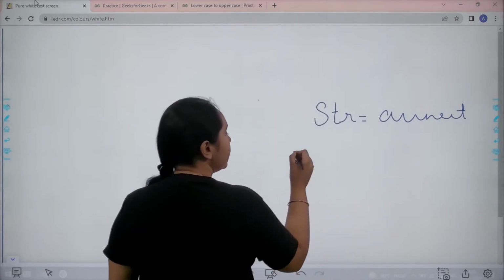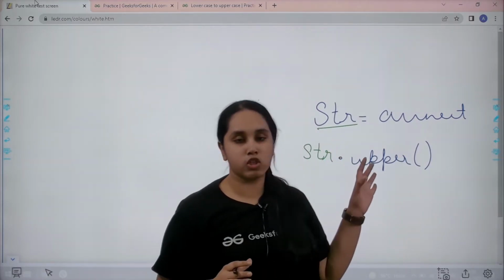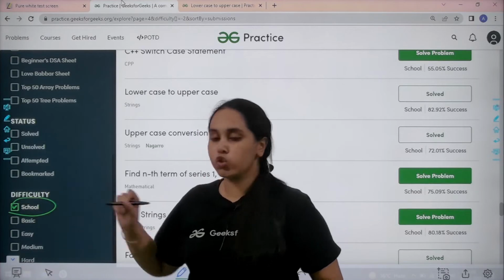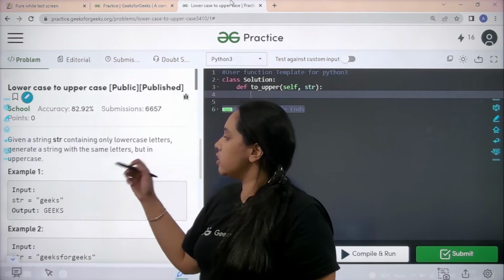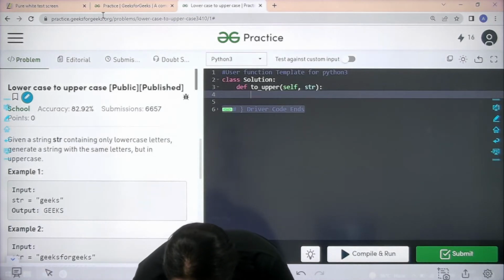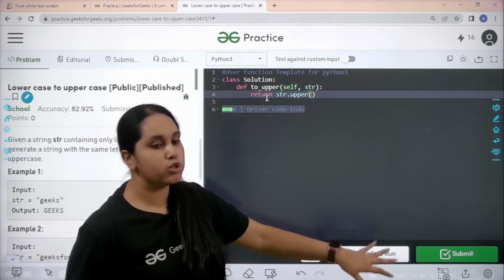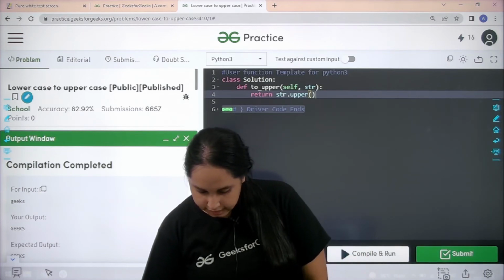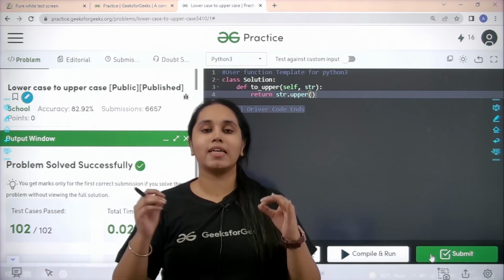Lower Case to Upper Case | School Practice Problem | GeeksforGeeks School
Join Avneet Kaur as she solves the school practice problem: Lower Case to Upper Case . This is a great way to improve your coding skills and analyze yourself.